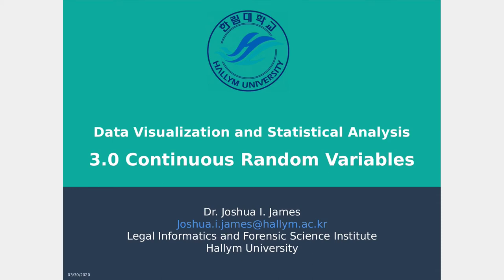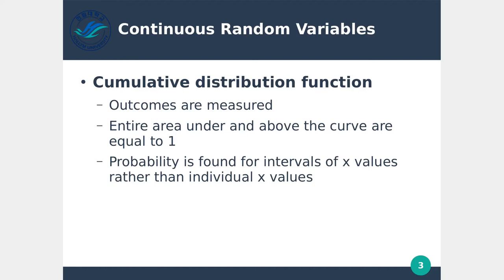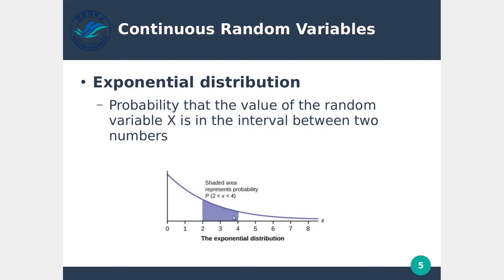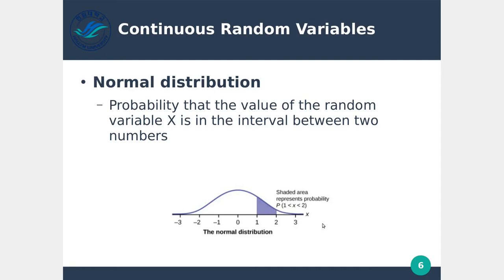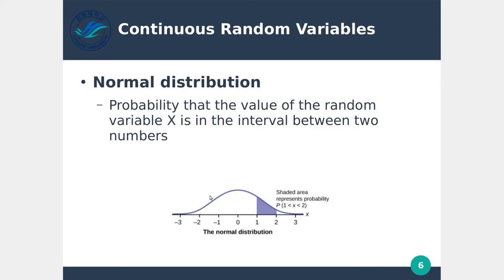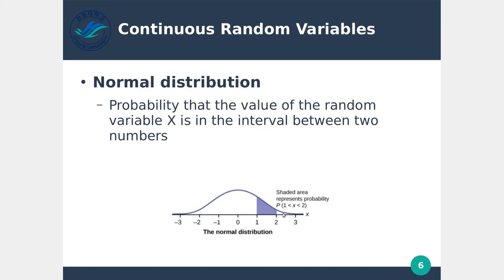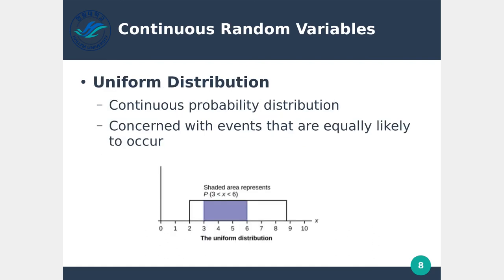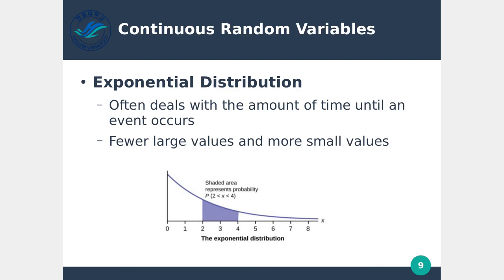5.0 Continuous Random Variables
Links:

Photo credit:

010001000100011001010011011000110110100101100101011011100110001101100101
Help make DFIR tutorials

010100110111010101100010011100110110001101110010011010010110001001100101